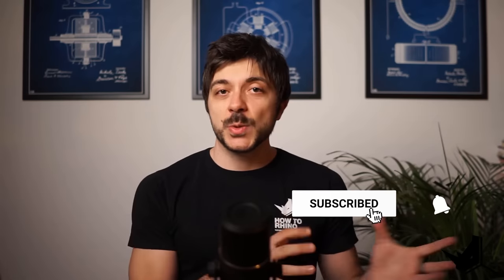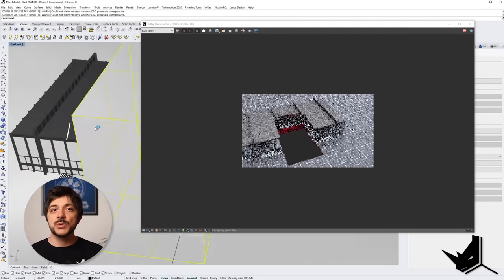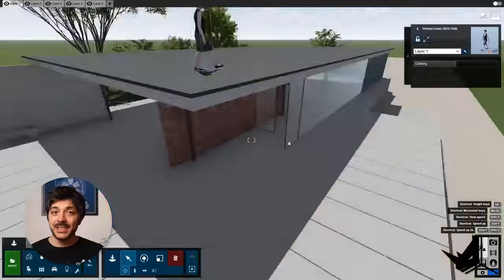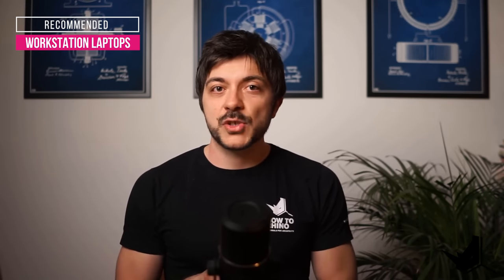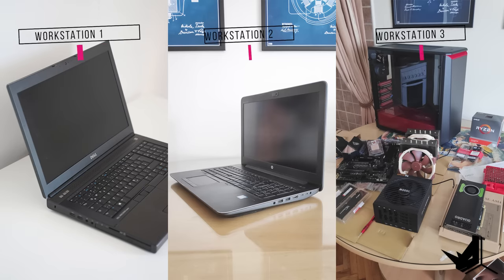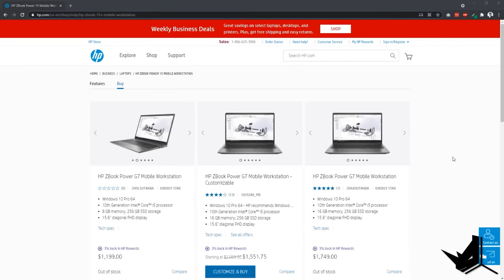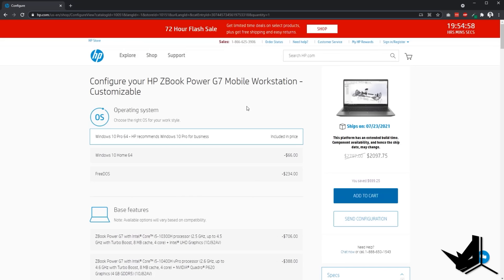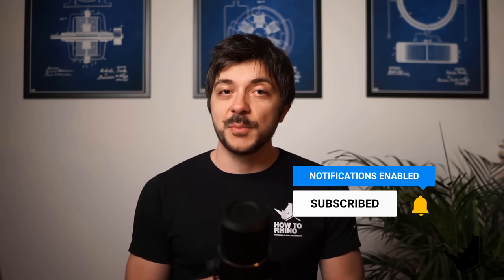Best Laptops for Architecture in 2021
In this video, I’m going to give you my personal recommendation on the best laptops for Architecture in 2021. I’m going to give you some pointers and best practices to follow when buying a new laptop and of course I’ll share which laptops you should avoid buying if you’re interested in using them for architecture.

00:00 - Intro
01:09 - Desktop vs. Laptop
01:42 - Criteria
02:42 - 4 Major Components
06:48 - What to Avoid
10:08 - My Recommendations
12:03 - 3 brands
13:03 - Workstation 1
15:05 - Workstation 2
15:52 - Workstation 3
17:43 - Additional Tips